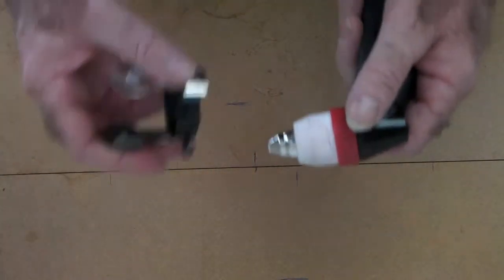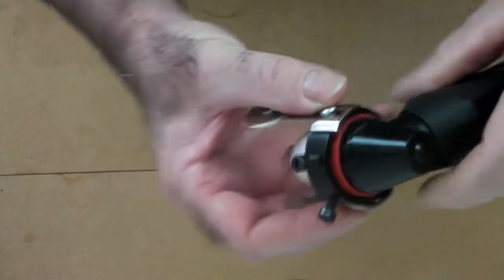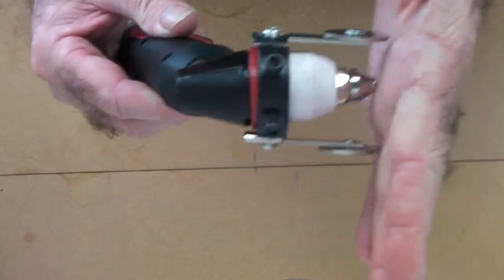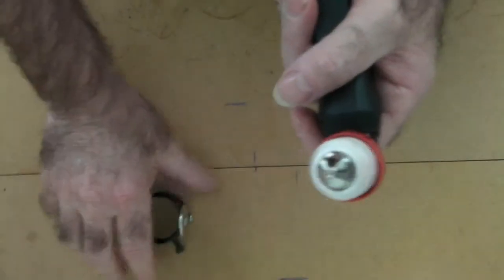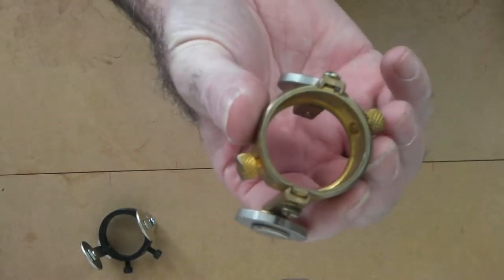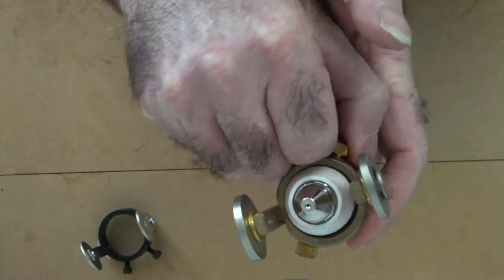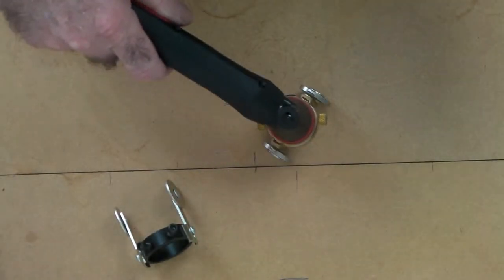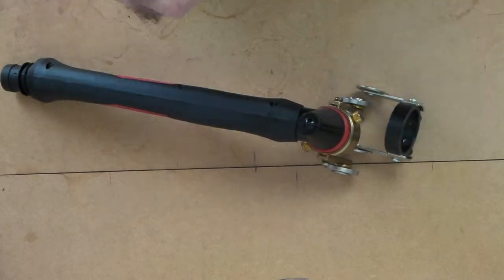plasma torch cutting guide Double Its Life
plasma torch cutting guide / Double Its Life pt 80 /100 amp plasma cutter torch guide save money and double your plasma cutting torch guides life. Have a look at this simple plasma cutter torch hack it works for me.

8 buck torch guide

8 buck torch guide with plastic insert

12 bucks better quality torch guide

We are a participant in the Amazon Services LLC Associates Program, an affiliate advertising program designed to provide a means for us to earn fees by linking to Amazon.com and affiliated sites.This does not affect the price you pay it just enables us to provide product reviews and recommendations free of charge.